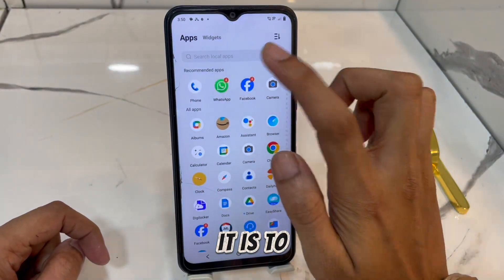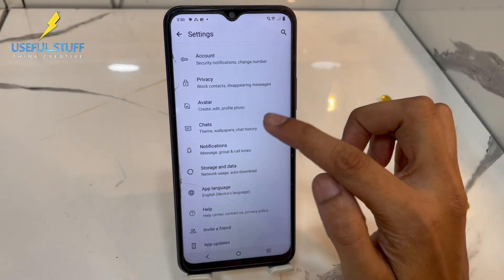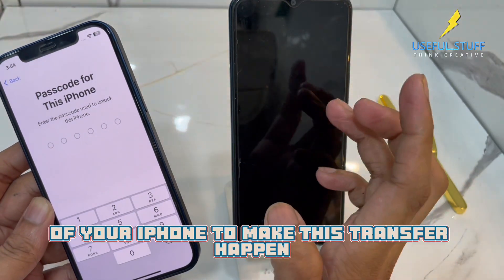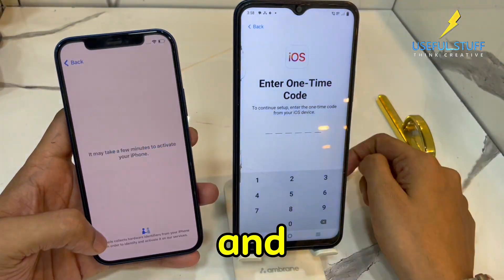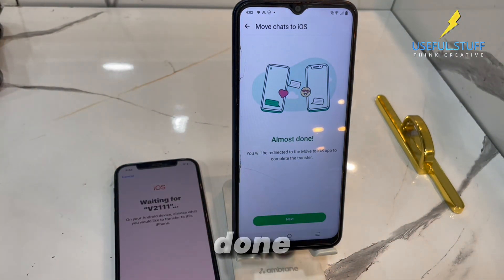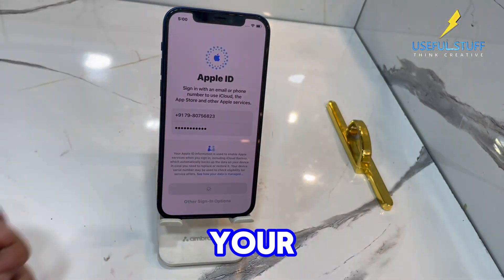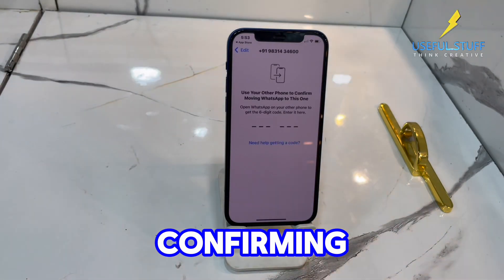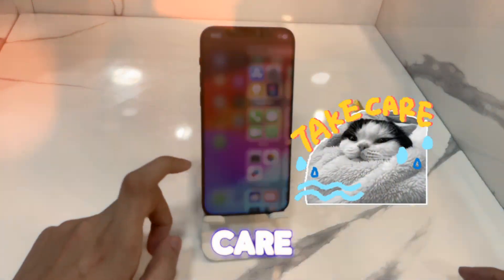Ultimate Android to iPhone WhatsApp Data Transfer Step by Step Tutorial – Free & Fast!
FREE Android to iPhone WhatsApp Data Transfer Tutorial!
Switching from Android to iPhone? Learn how to transfer ALL your WhatsApp data – chats, photos, videos, and more – for FREE! This easy step-by-step guide also shows you how to move contacts, apps, and other data from Android to iPhone without any paid tools no Laptop quick Wireless transfer. Perfect for 2025!

What You’ll Learn:

* Transfer WhatsApp data without losing any chats or media
* Move all your contacts, Gallery photos, videos, and apps from Android to iPhone
* Free method that’s simple Free and reliable
* Tips to make the Data Transfer process smooth

Timestamps:
0:00 – Introduction to the Whatsapp data transfer tutorial and what you will learn in this video
0:30 – Step 1: Complete WhatsApp data backup on android (optional)
0:51 – Step 2: Sign out from your Apple ID on iPhone to  make iPhone ready to Transfer
1:44 – Step 3: Download the Free Transfer App on your android phone
2:13 – Step 4: Click on “From Android” option on the Transfer page on your iPhone to get the Transfer Code
2:25 - Step 5: Select what Data you would like to transfer from your android to your iPhone
3:00 - The Android to iPhone Data Transfer starts
3:30 - Setup your iPhone
4:42 - Enjoy your new iPhone with all your Whatsapp Chat media photos videos Contacts and more.

Drop a comment with your questions or what tutorials you want next!